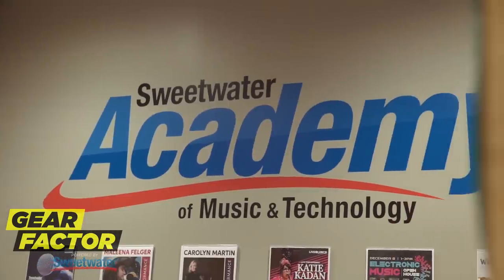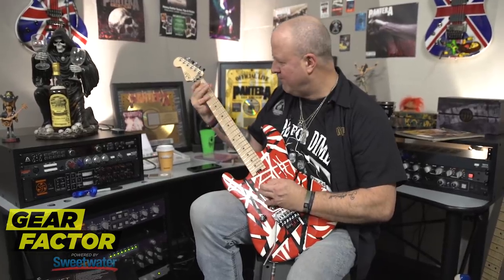Five Surprisingly Easy Riffs in Drop D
Former GrimReaper guitarist and Sweetwater team member Nick Bowcott shows off some deceptively easy riffs to play in DropD tuning.